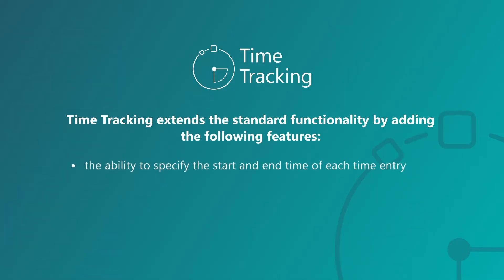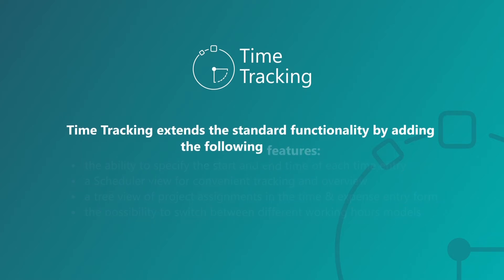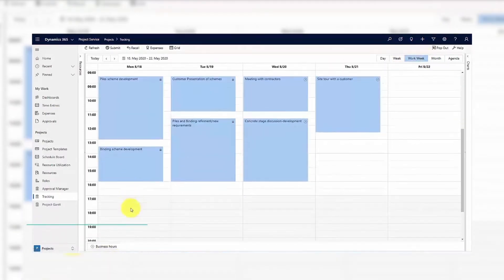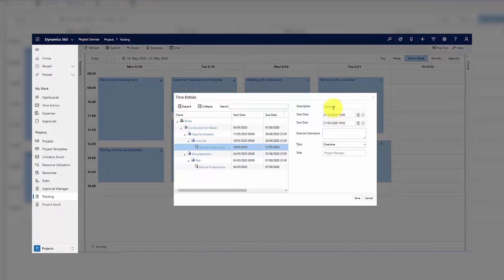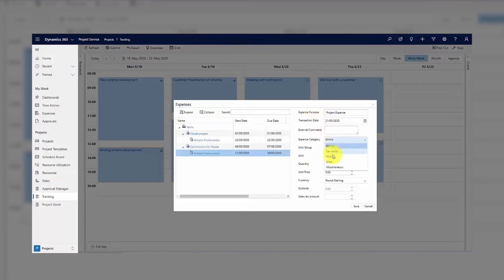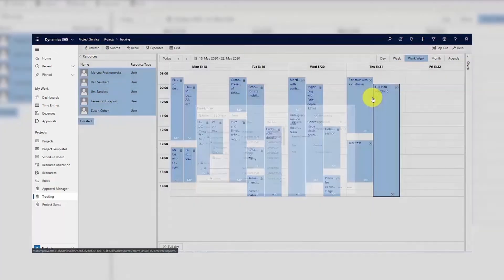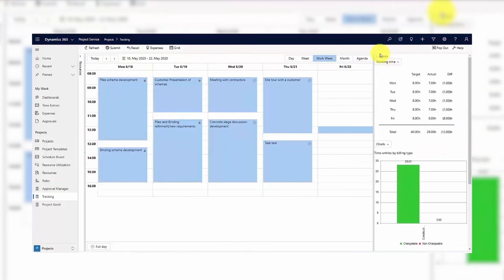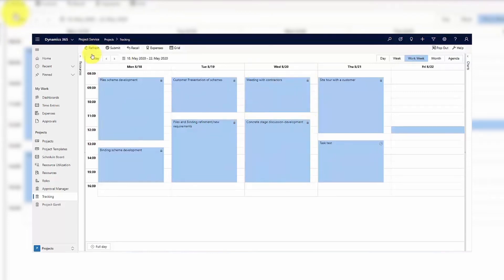How to use Time Tracking: the proMX add-on for Dynamics 365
Time Tracking - the specifically designed add-on for Microsoft Dynamics 365 Project Operations and Project Service Automation - enables you and your employees to precisely track working time and expenses:

✔️ Record time and expense entries faster and easier
✔️ Assign entries to projects with detailed information
✔️ Visualize expenses at glance
✔️ Keep an overview of expenses with the tree view option